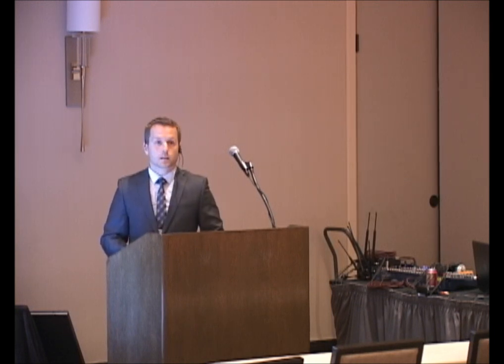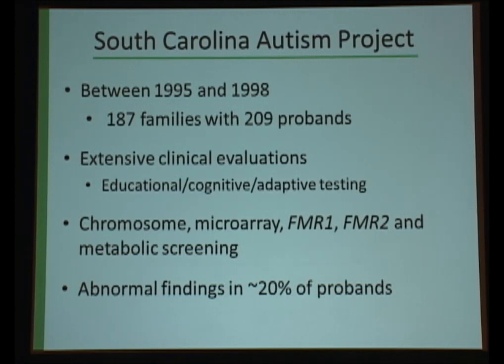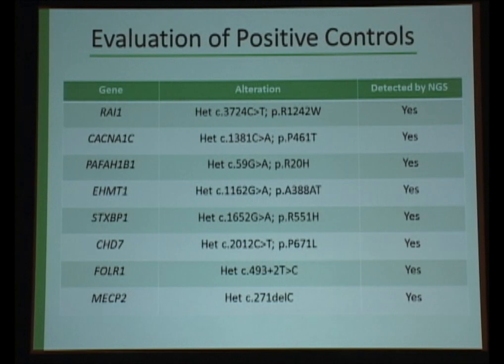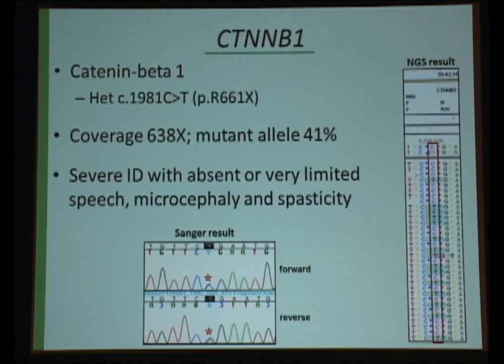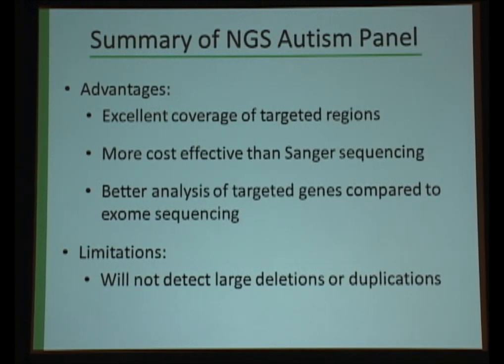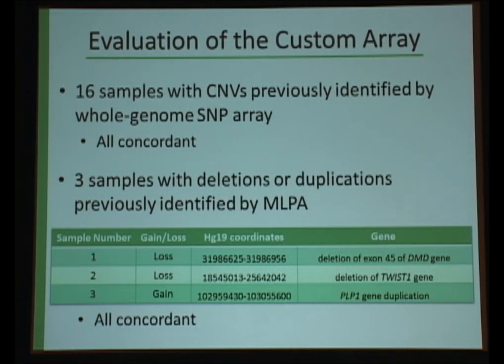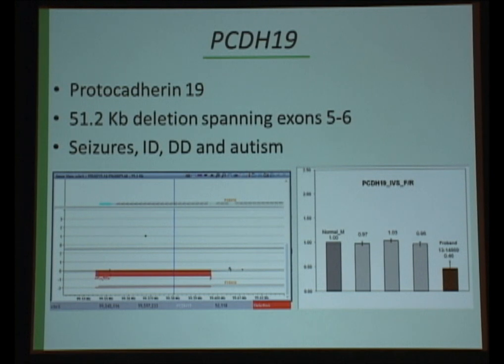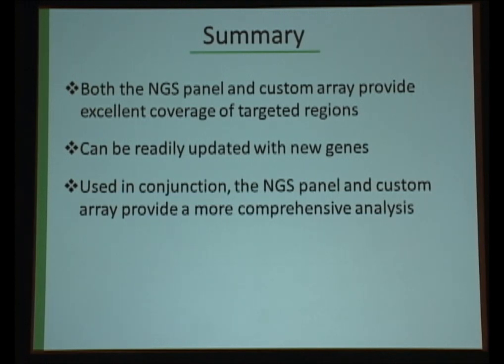Lucas Bronicki PhD - Sequencing and Microarray Technologies for Analysis in Autism Patients (2014)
Integrating Next-generation Sequencing and Microarray Technologies for a More Comprehensive Analysis in Autism Patients

Lucas Bronicki PhD
2014 SERC-SERGG Annual Conference
Ponte Vedra Beach, FL